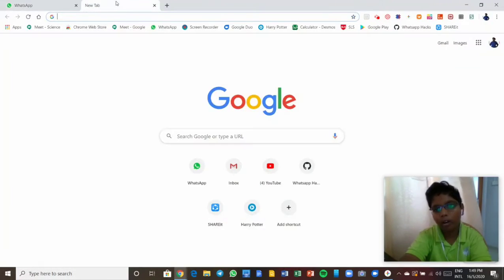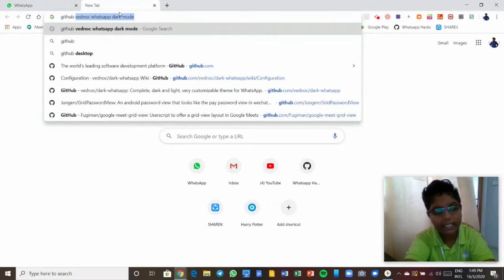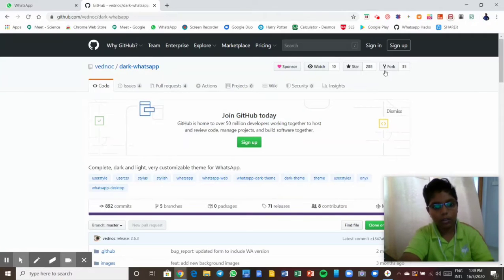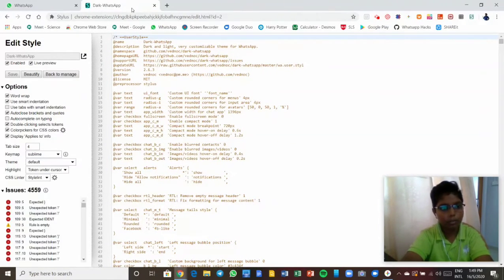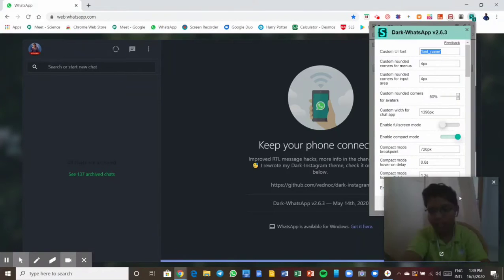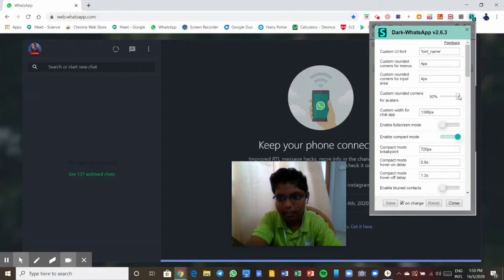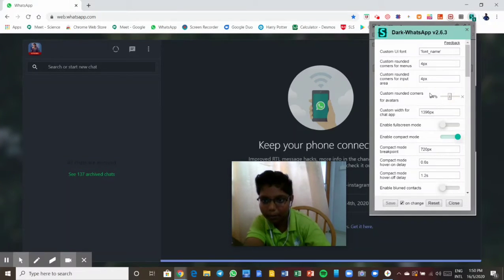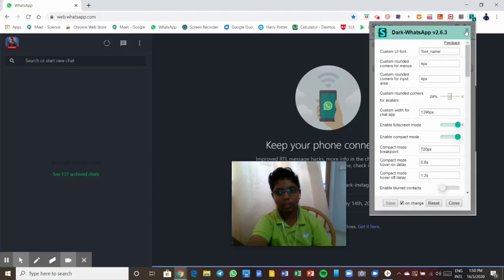Tutorial on Customizing your WhatsApp Web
Hope that you enjoyed and that this video helped you.